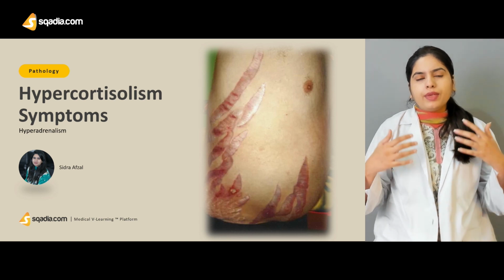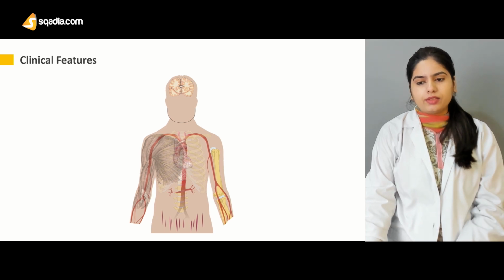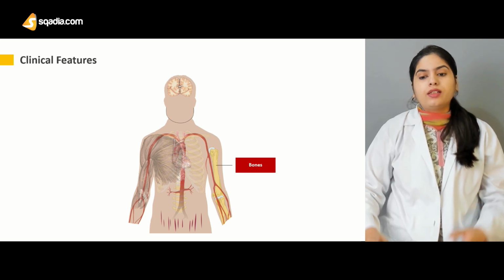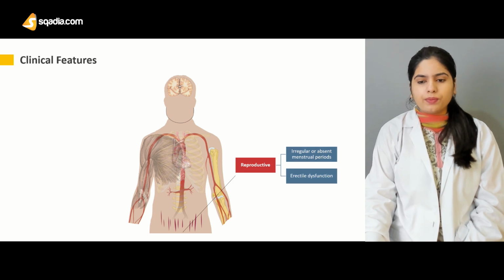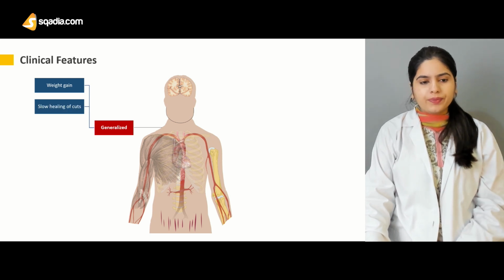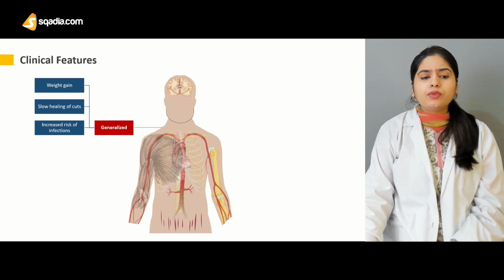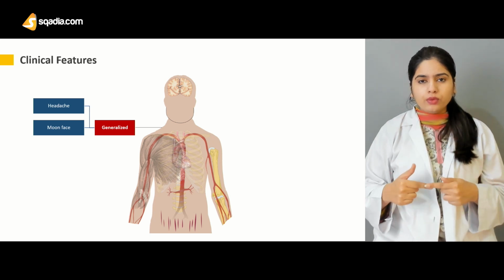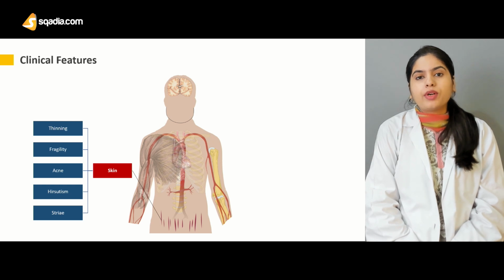Hyperadrenalism | Hypercortisolism Symptoms | Medical Student Pathology Education